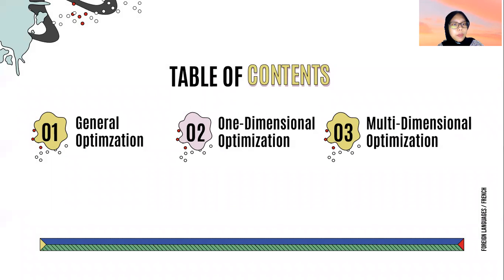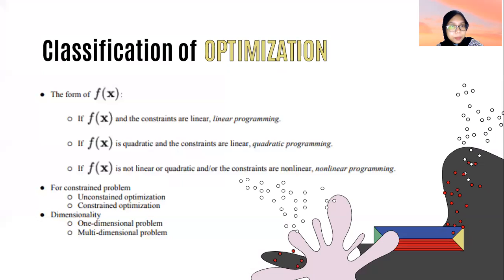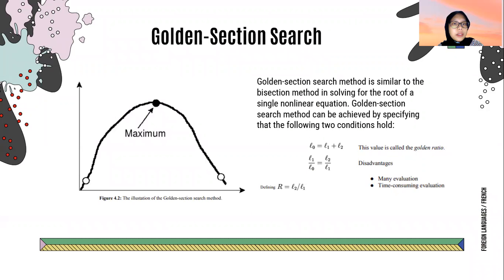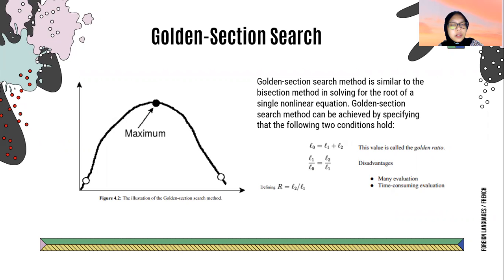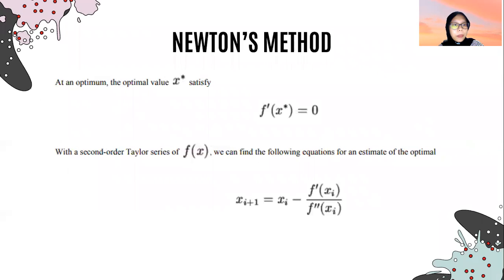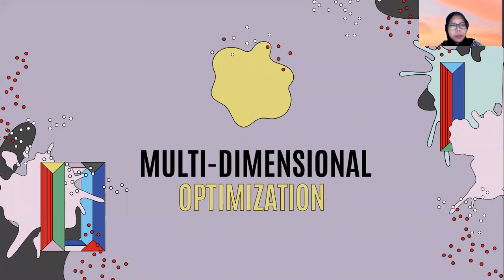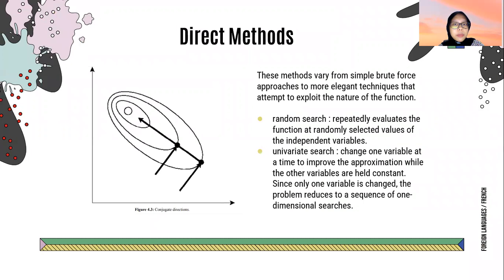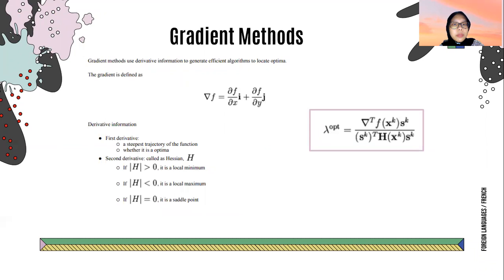Getting Know The Optimization with Me | Daffari Putri Utami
Daffari Putri Utami
Numerical Method

Universitas Indonesia